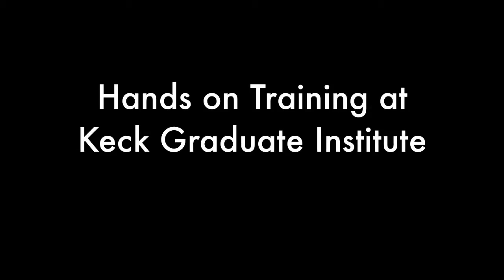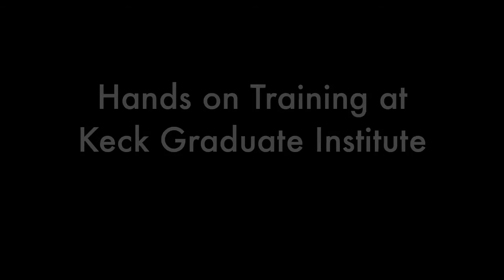Learn to Make Recombinant Proteins with Pichia Pastoris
Dr. Jim Cregg talks about the KGI workshop: "Learn to Make Recombinant Proteins with Pichia Pastoris" on February 27 - March 2, 2014 at Keck Graduate Institute in Claremont, CA.